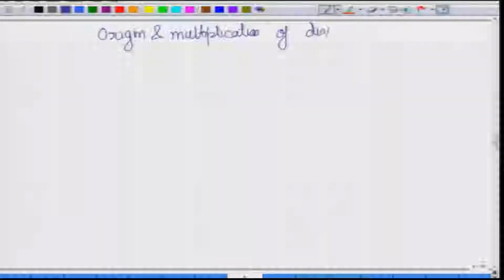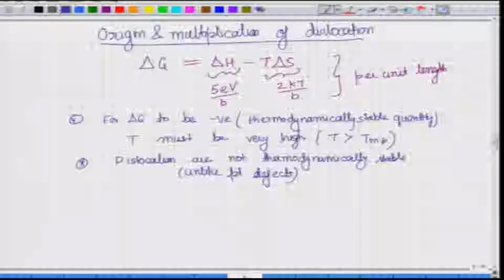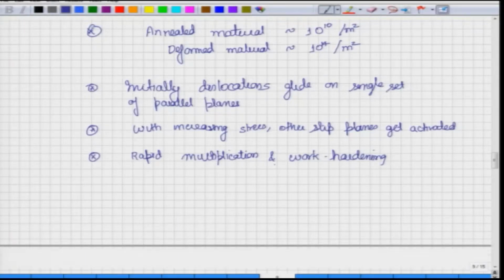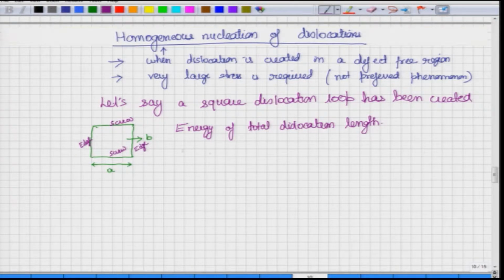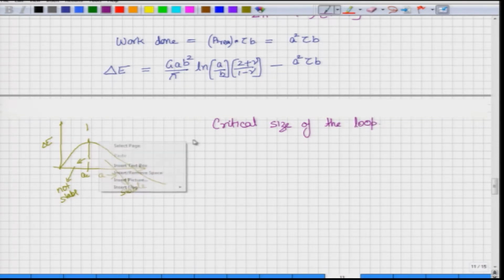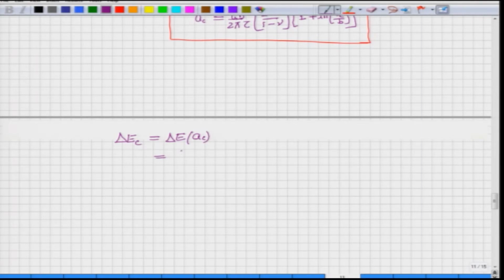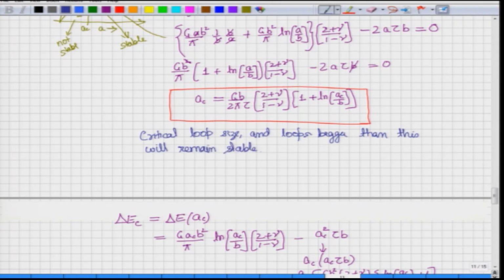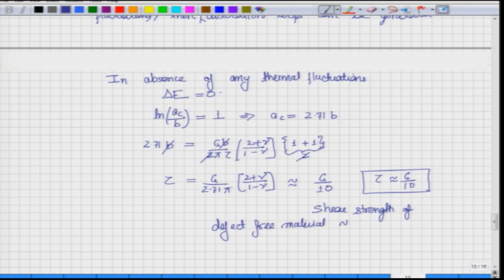noc19-mm09 Lec 13-Dislocation Interaction & Strain Hardening